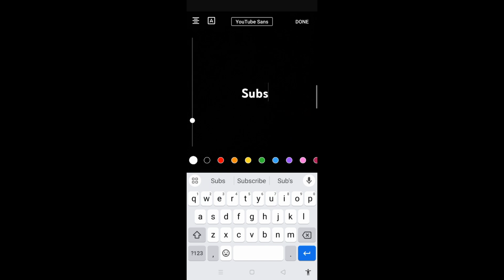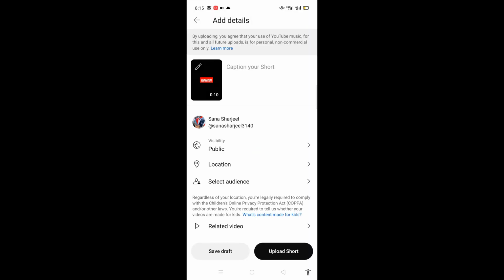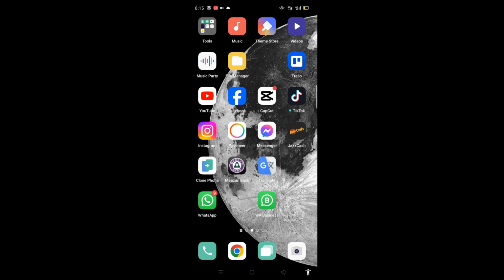How to add subscribe button to short videos (2024)